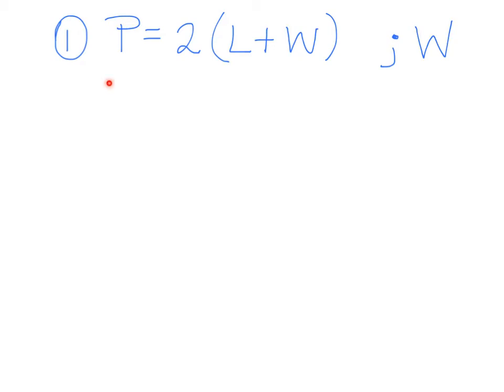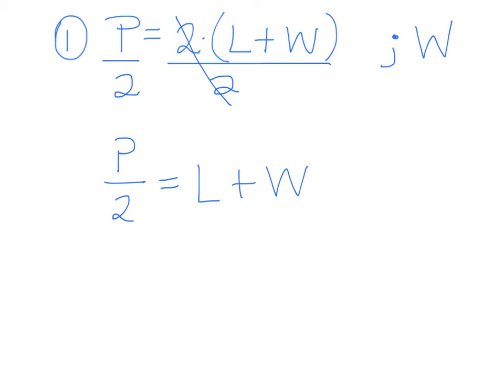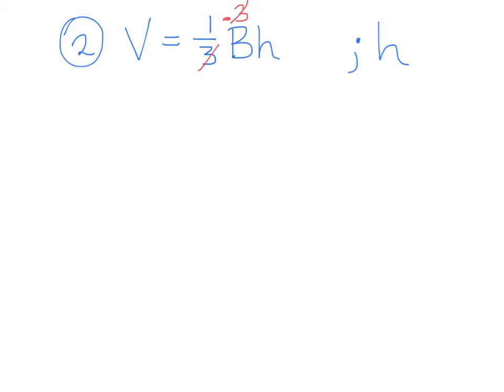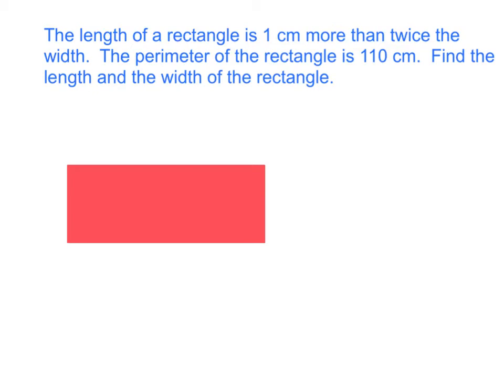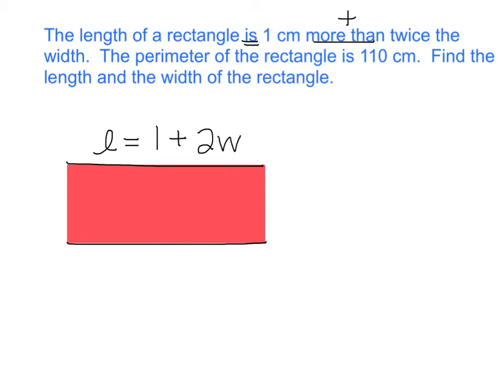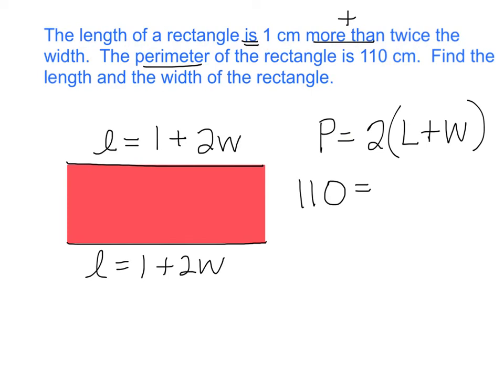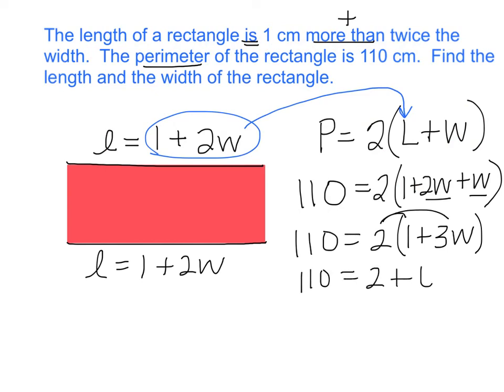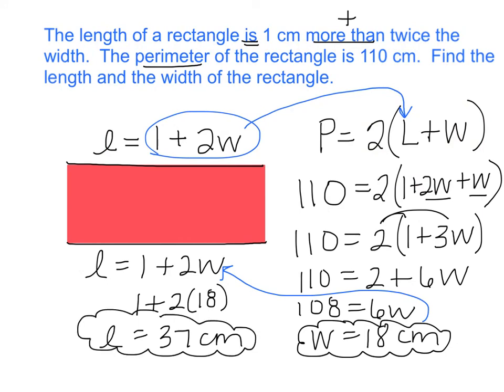2.2 & 2.3 Isolating & Perimeter